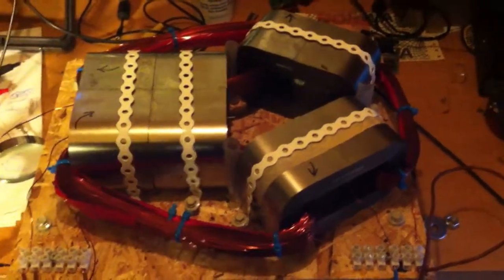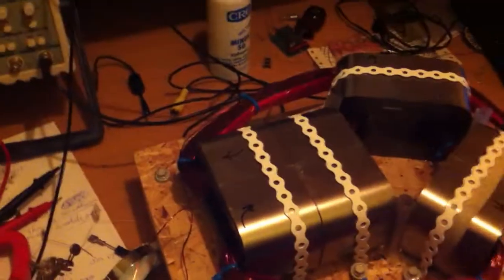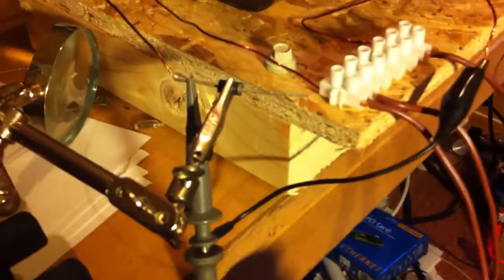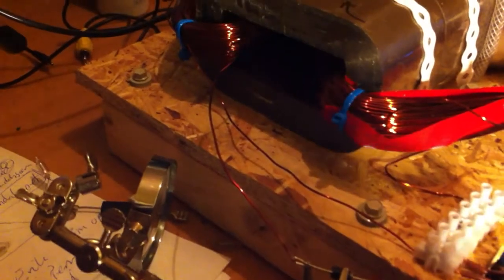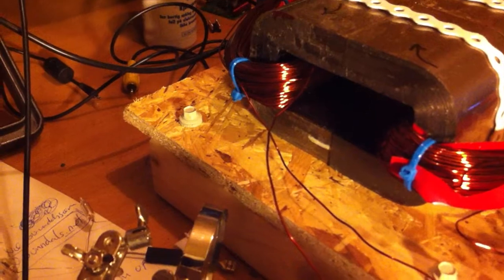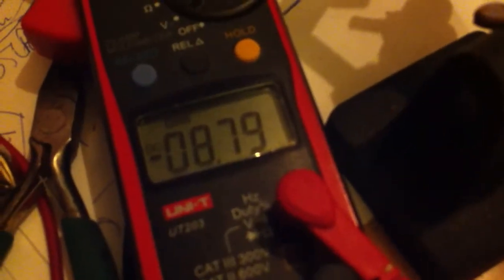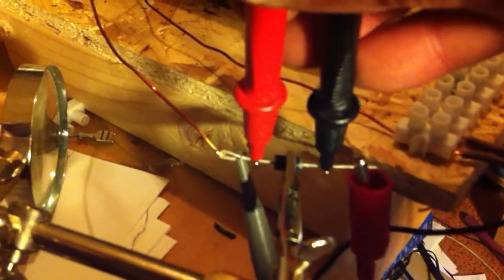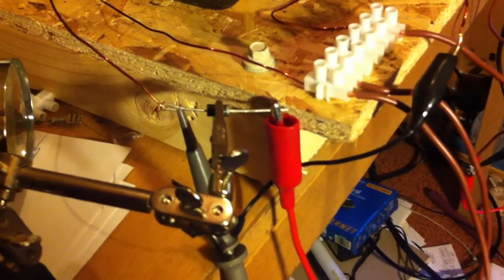Radiant Energy detection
Experimental Radiant detection from resonace bucking coil transformer